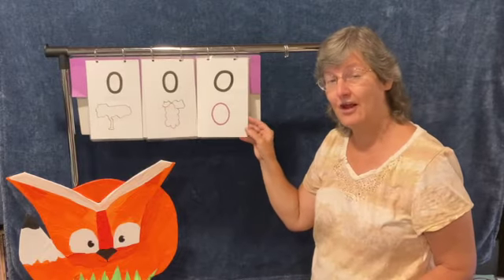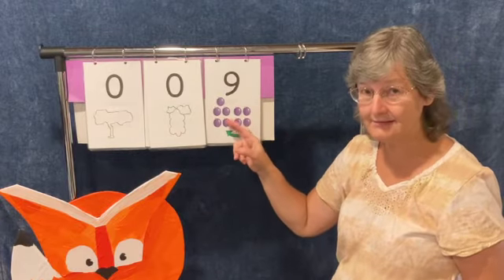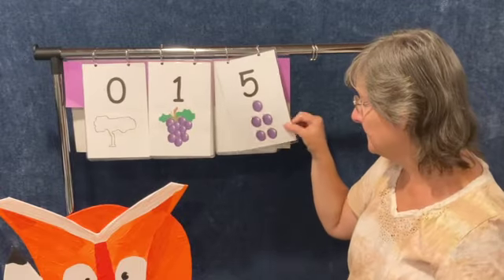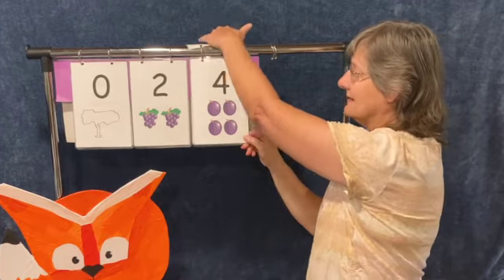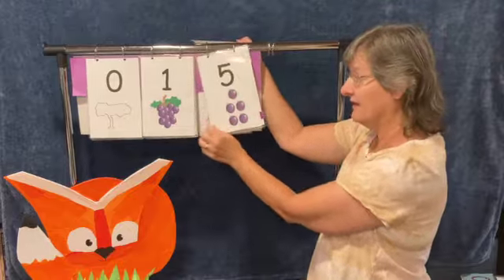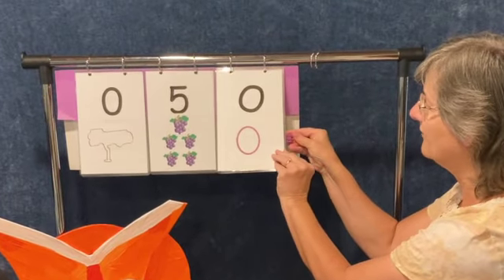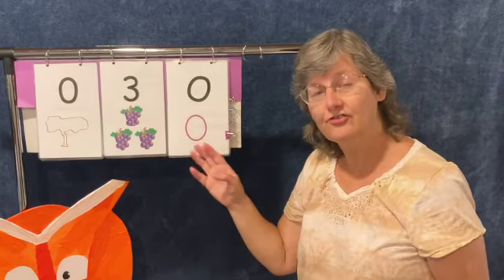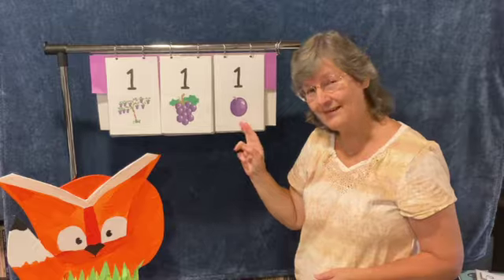help is Here with Carla Estell place value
Place value can be a difficult concept. This short video will turn the abstract into concrete. Soon your kids will be saying, "Oh, I get it. That is easy."